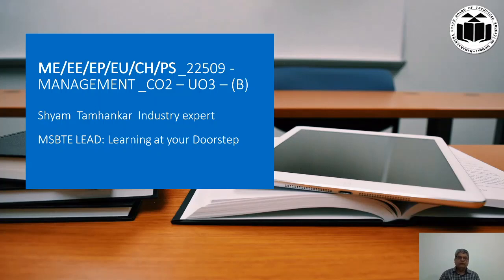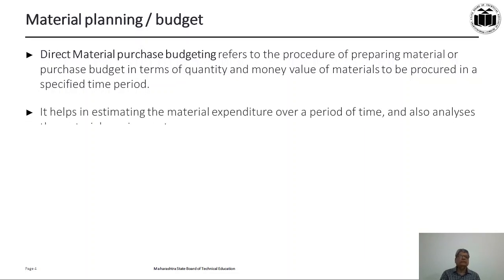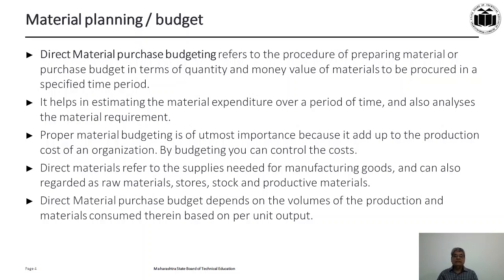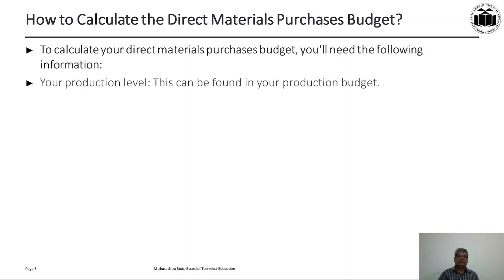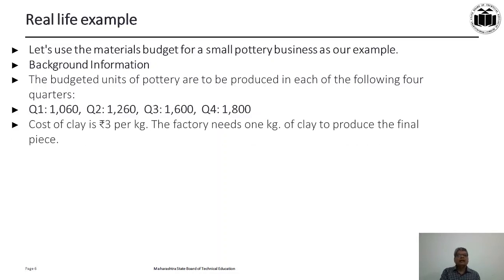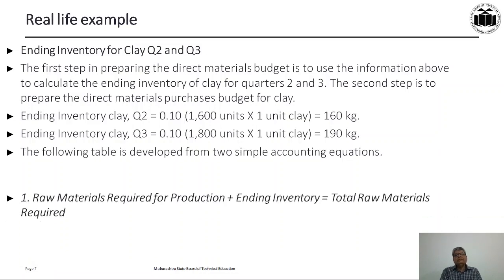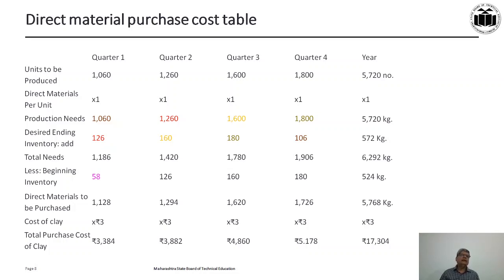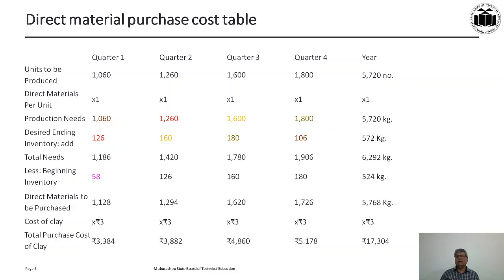Lecture No. 16- Management (Making Material Planning For Given Production)